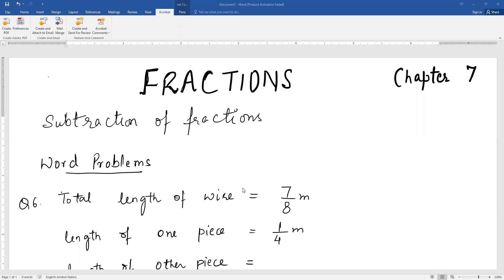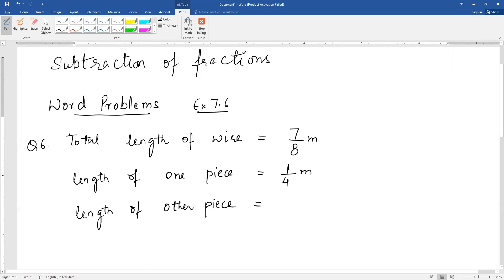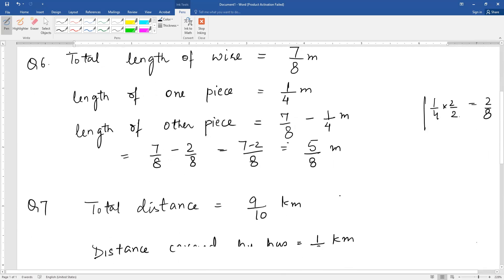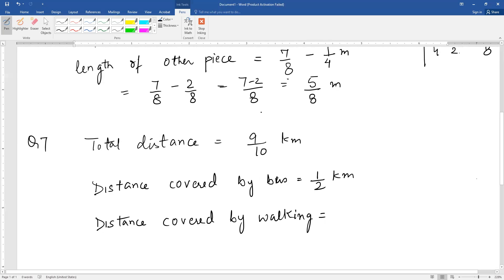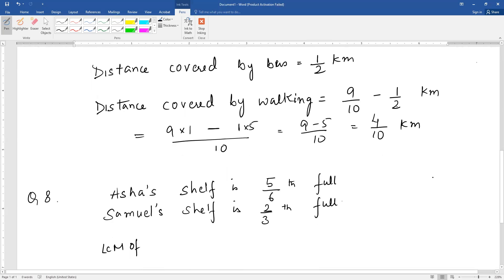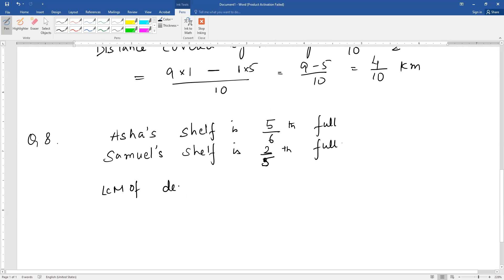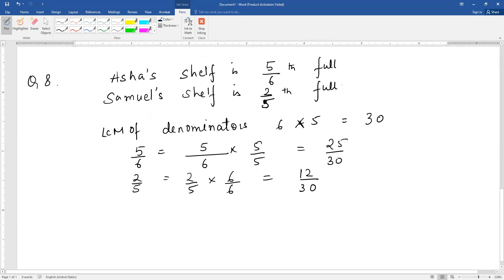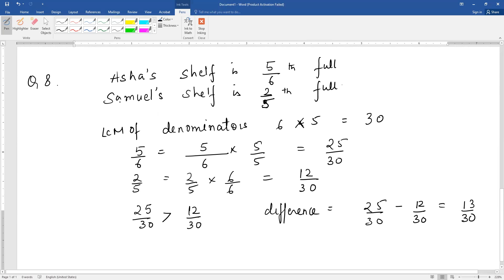Q 6 to 8 ex 7.6 class 6 Maths Manju Sharma